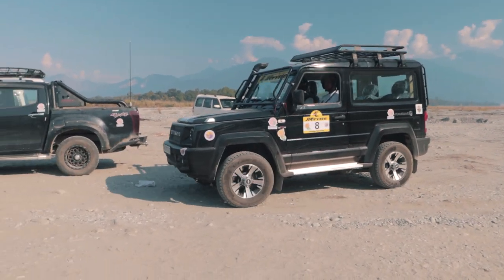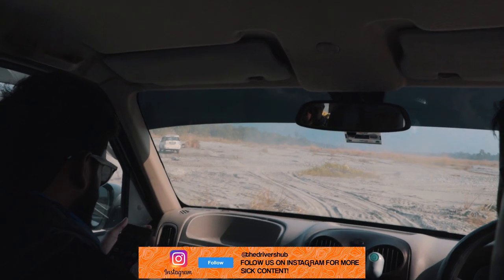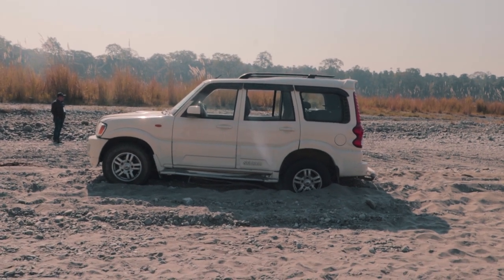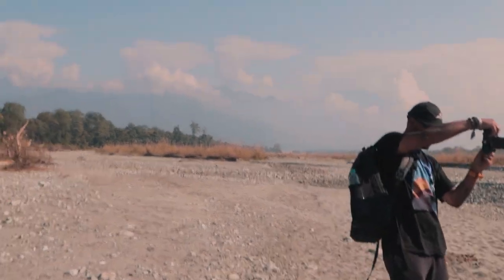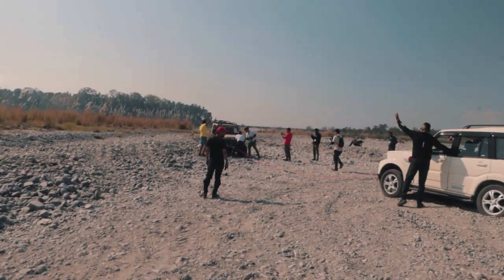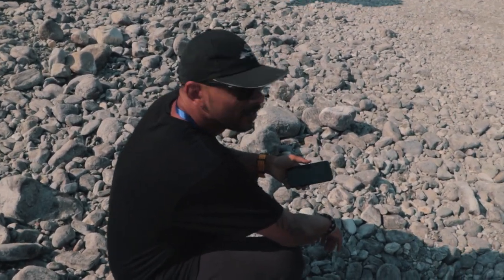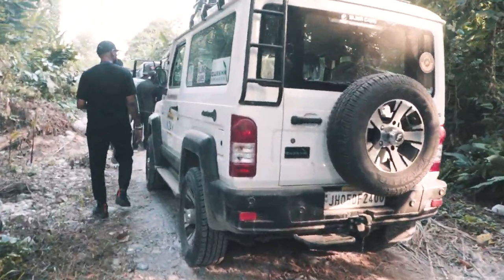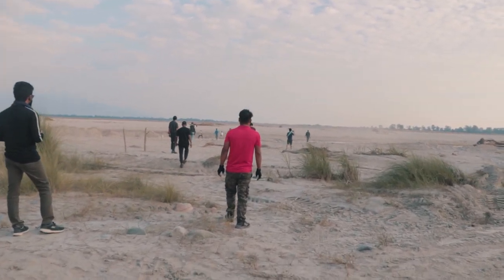Off-roading 4x4 SUVs in the most extreme terrain in Dambuk, Arunachal Pradesh! | JK Tyre 4x4 Fury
Being petrolheads, there are mainly two categories of motoring, road and off-road. TDH as a channel is mostly inclined towards fast performance cars that sit low to the ground and do high speeds but in this video, we go on a journey to Dambuk, Arunachal Pradesh with JK Tyre Motorsport and attend their JK Tyre 4x4 Fury event. This event has completely changed our perspective on how difficult and strategic you need to be while off-roading especially in a competitive event like 4x4 Fury. But the best part of this trip had to be epic locations of the various different stages and just how pretty and beautiful Arunachal Pradesh is! Watch the whole video to find out!

GO FOLLOW JK TYRE MOTORSPORT ON INSTAGRAM!

Thank you to Bhuvan aka B.CHOWW for helping me with some filming!

Hosted By:
Soham Saraf